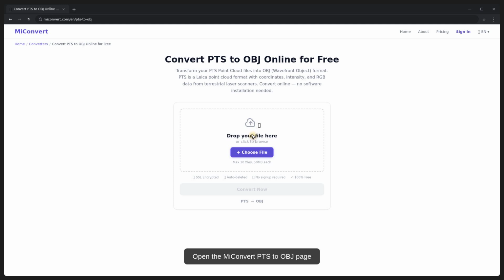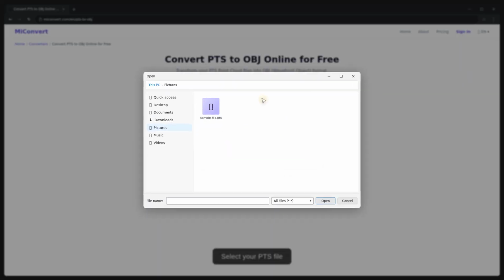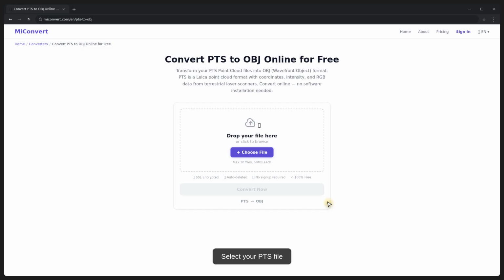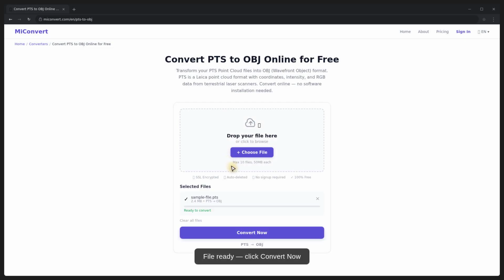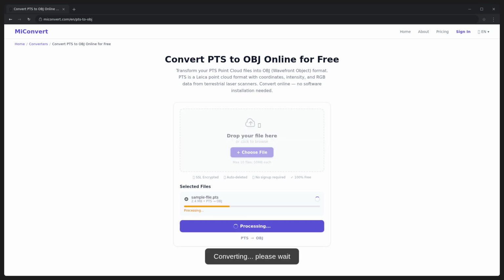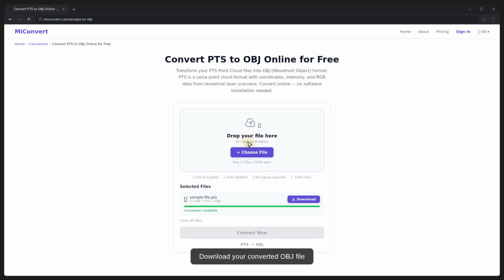Guide to Bulk Convert PTS to OBJ, Fast & Securely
An A-Z video guide on how to use MiConvert to change PTS format to OBJ. This is the safest method to convert data without needing to download any applications to your device.

⏳ Video Timestamps:
0:00 - Why use MiConvert?
0:06 - How to find the PTS to OBJ converter
0:14 - Going to the MiConvert homepage
0:20 - Step 1: Upload the PTS file
0:28 - Step 2: Choose convert
0:35 - Wait for the system to execute
0:41 - Step 3: Save the finished OBJ file
0:48 - Outro